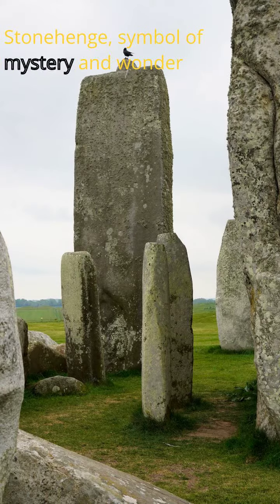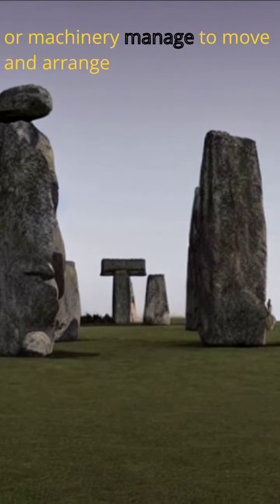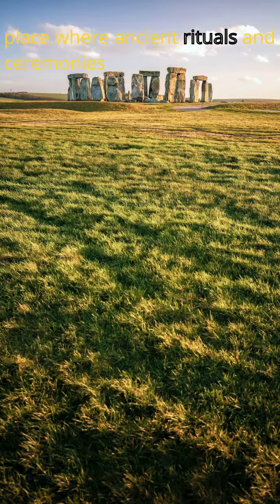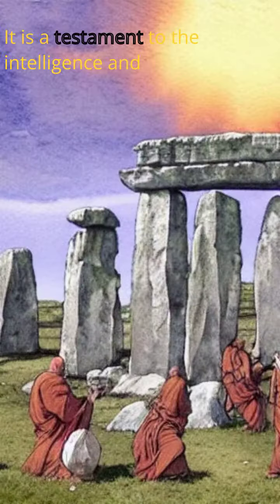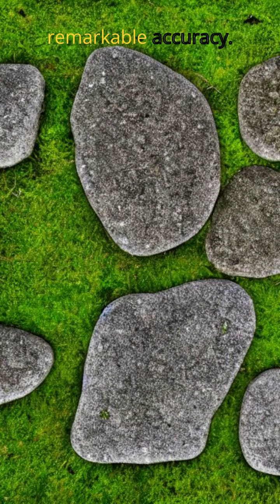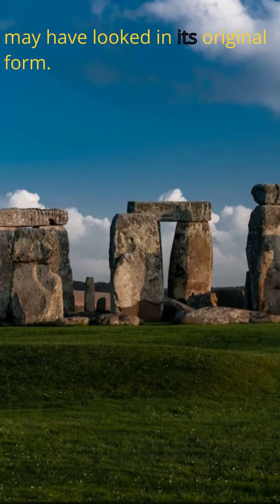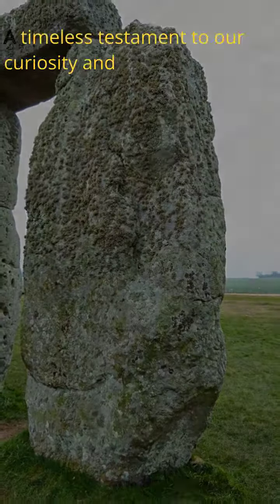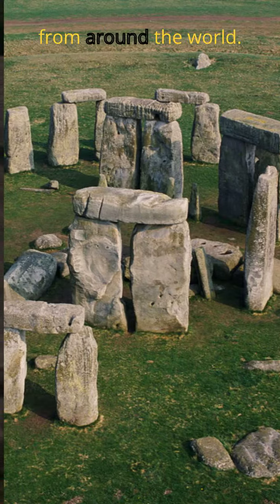Unveiling the Enigma: The Secrets of Stonehenge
In this captivating video, we delve deep into the enigmatic world of Stonehenge, unraveling its mysteries one by one. Join us on a mesmerizing journey as we unveil the secrets that have puzzled archaeologists and historians for centuries. Discover the ancient wonder of Stonehenge, a prehistoric monument in Wiltshire, England. We delve into its hushed whispers and try to decipher its purpose, construction techniques, and astronomical alignments.  We uncover the theories behind its creation, ranging from ancient burial ground, and religious site, to a celestial observatory. Unravel the conflicting speculations and draw your own conclusions! Get ready to witness the awe-inspiring architecture and the intricate puzzles that makeup Stonehenge's colossal stones. Our high-definition footage takes you up close and personal with these ancient marvels, allowing you to appreciate the architectural brilliance of this age-old monument. But the excitement doesn't stop there! Join our enthusiastic host as we explore the surrounding landscape, highlighting the fascinating archaeological discoveries made in recent years. Prepare to be amazed by the hidden secrets unearthed within Stonehenge's vicinity. Whether you're an avid historian, a curious traveler, or simply someone looking for a captivating story, this video is a must-watch. Unlock the secrets of Stonehenge with us and let your imagination soar as you step into the realm of ancient mysteries. Don't miss out on this opportunity to expand your knowledge and marvel at the wonders of the world.